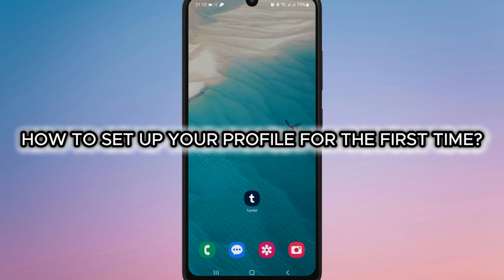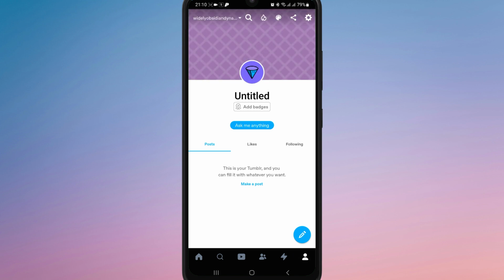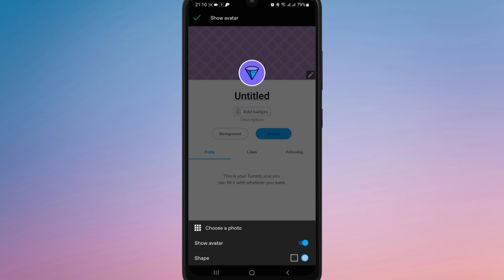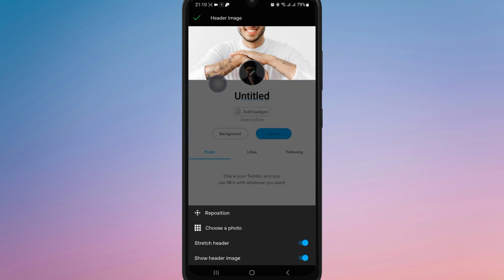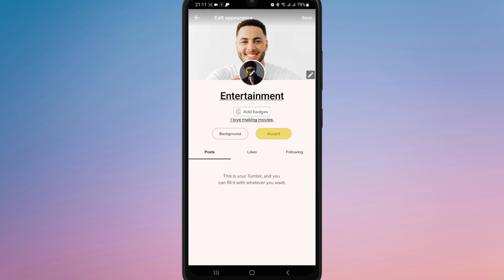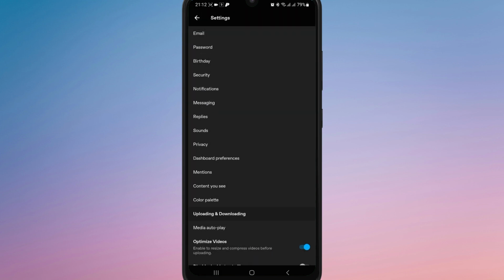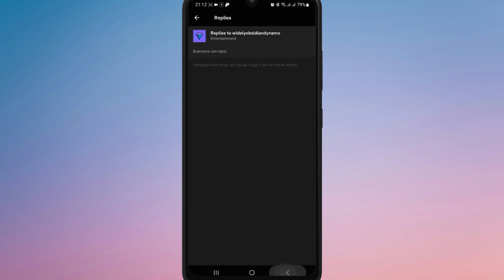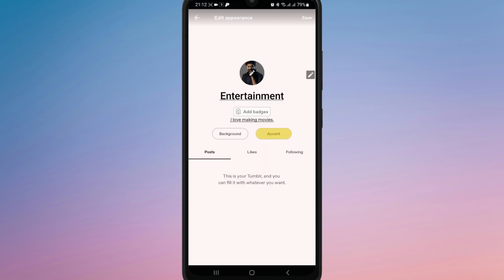How to Set Up Tumblr Profile for First Time 2025?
Want to make your Tumblr profile stand out and reflect your personality? In this detailed step-by-step tutorial, you’ll learn how to set up your Tumblr profile for the first time with easy-to-follow instructions. From uploading a profile picture and customizing your background to editing your blog name, adding badges, and writing a clear description — this video covers everything you need to personalize your Tumblr blog. We also guide you through important settings like adjusting your visibility, managing replies, and updating your account information for a smooth Tumblr experience.

Whether you’re new to Tumblr or just want to freshen up your profile, this guide helps you create an attractive and professional-looking profile that others will love to follow.

Have any questions? Drop them in the comments and we’ll be happy to help!